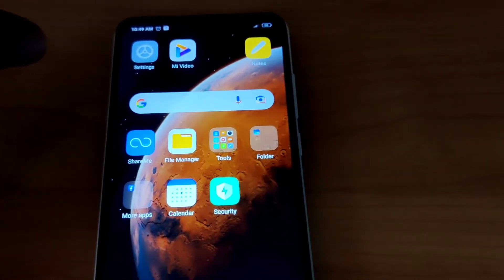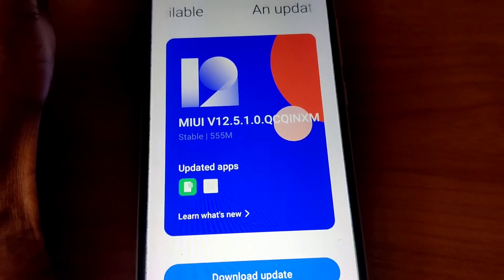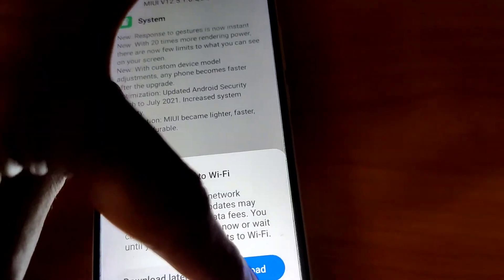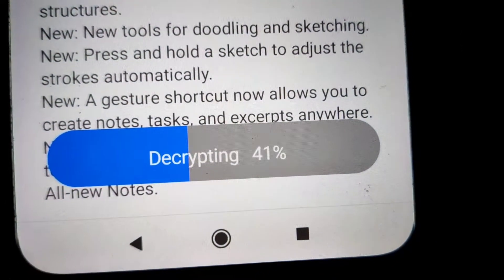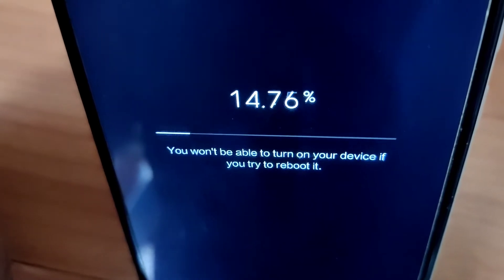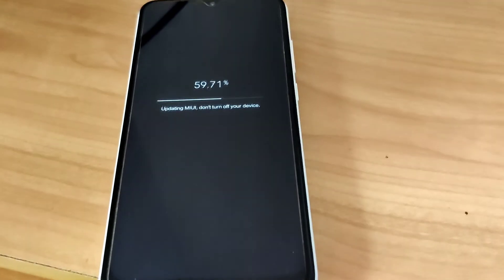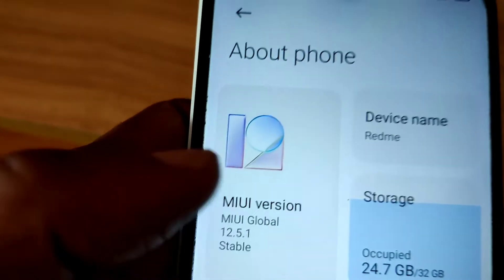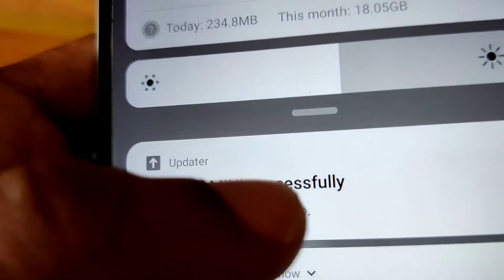MIUI 12.5.1 Stable Update for Redmi phones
MIUI V12.5.1.0.QCQINXM Stable Update for Redmi 8A Dual is available now. How to update is shown in this video.